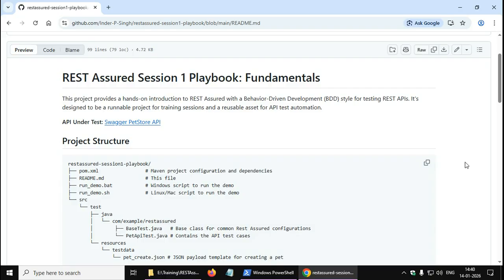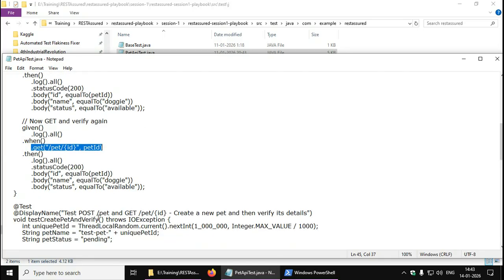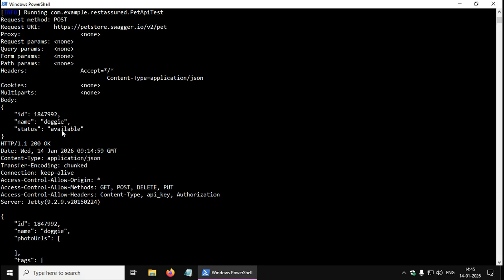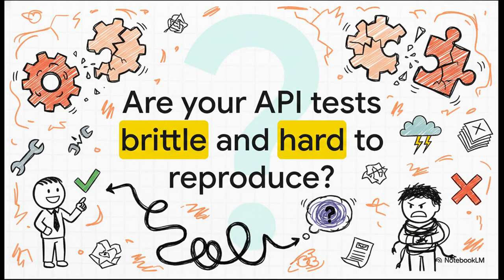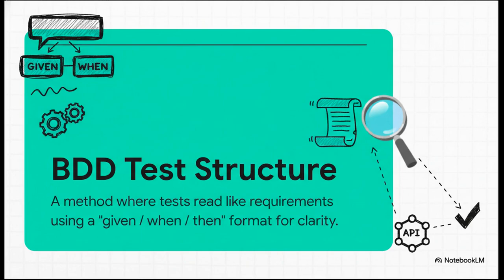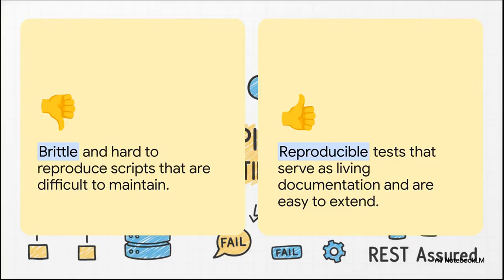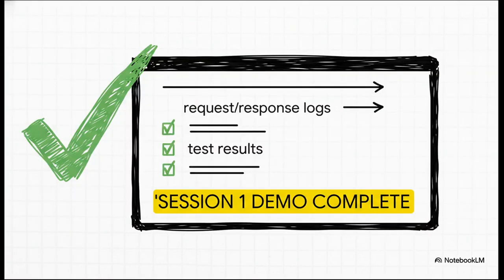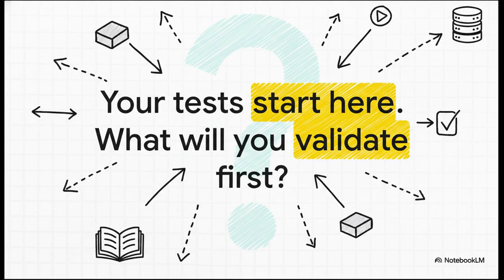REST Assured Tutorial | View and Learn a Runnable API Test Playbook in 10 Minutes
Run: Follow steps in `README.md`

Are your API tests brittle, hard to reproduce, or impossible to onboard new team members onto? In this video, you’ll learn a professional REST Assured Playbook you can clone, run, and adapt in 2 minutes.

This REST Assured tutorial walks through a fully runnable API automation framework, not just snippets.

🚀 Live Demo: REST Assured Playbook
* Quick walkthrough of the GitHub repository
* README.md with clone → build → run instructions
* Maven project with clean structure

The repo includes:
* `BaseTest` – centralized configuration
* `PetApiTest` – real API test cases
* JSON payload templates for dynamic test data

🧪 Demo Test Cases

1️⃣ Get Pet by ID
Action
* Generate random pet ID
* POST `/pet` to create a pet
* GET `/pet/{id}` using same ID
Assertions
* HTTP 200 OK for POST & GET
* Verify `id`, `name`, `status`

2️⃣ Create Pet and Verify
Action
* Generate unique pet ID
* Read `pet_create.json`
* Replace placeholders dynamically

3️⃣ Negative Case (404)
Action
* DELETE `/pet/{id}` to ensure absence
* GET `/pet/{id}` and verify 404

▶️ Running the Suite
* Execute `.\run_demo.bat`
* Command: `mvn clean test`
* Output:

  * BUILD SUCCESS
  * Tests run: 3
  * Failures: 0

Logs show full request, response, and assertions.

🧠 Why This Playbook Matters

1️⃣ A Playbook for Mastery
You learn:
* BDD structure (`given / when / then`)
* REST Assured building blocks
* JSONPath assertions
* Status & header validation
* Maven + JUnit 5 scaffolding
* Create / read / negative flows

2️⃣ The Three Pillars of Professional Automation
* Reproducibility
* Readability
* Extendibility

3️⃣ Get Started in 2 Minutes
* Clone repo
* Check environment
* Run demo → Session 1 complete

4️⃣ Your API Learning Path

Perfect for:
* QA Engineers moving to API testing
* SDETs building CI-ready suites

🎯 You leave with working code and the confidence to adapt it to any API.

🔑 Keywords covered
* rest assured tutorial
* rest assured api testing
* rest assured tutorial for beginners
* api testing with rest assured
* rest assured bdd
* rest assured framework
* rest assured java api testing
* rest assured automation testing
* rest assured post get example
* rest assured jsonpath assertions
* rest assured maven project
* rest assured junit 5
* rest assured api framework
* api automation best practices
* reproducible api tests
* api testing interview prep

Software and Testing Training: Online training in AI, Machine Learning, Deep Learning, Data Science, Python programming, VB scripting, Perl scripting, Big Data, SQL, HTML, XML, Selenium Python, Selenium with Java, SoapUI, LoadRunner and JMeter automated software testing tools, software testing training, Database testing, QA, domain knowledge and others